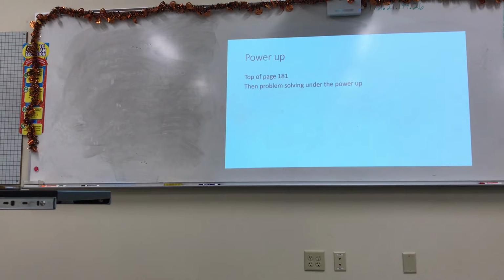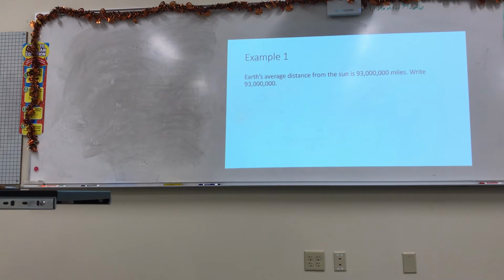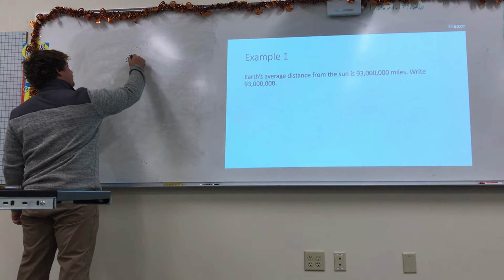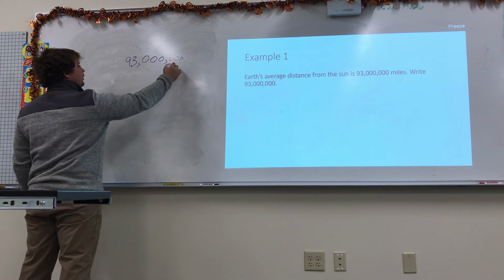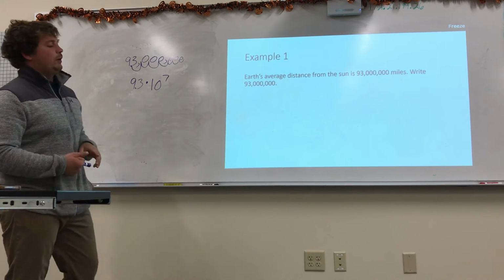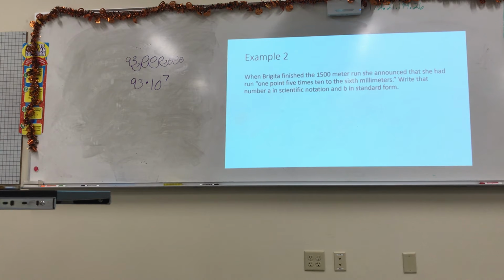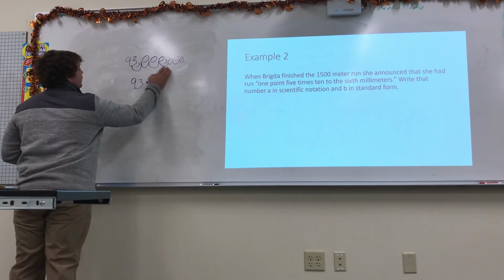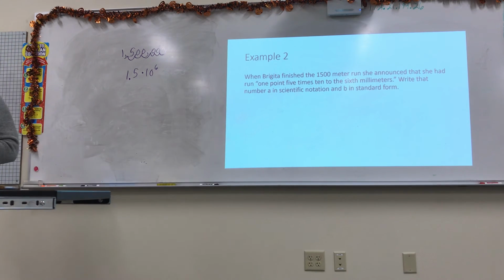8th grade leson28